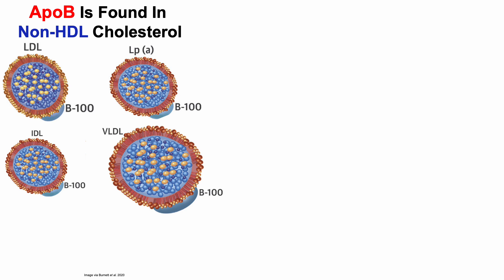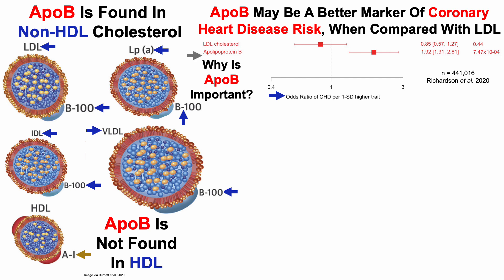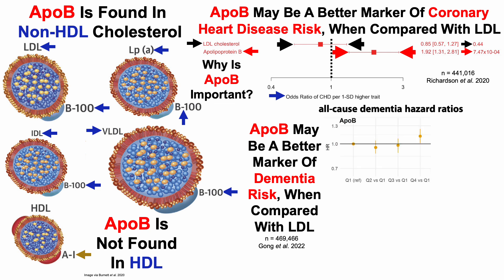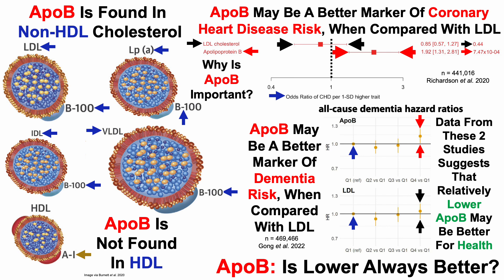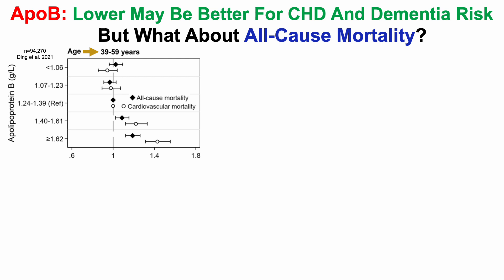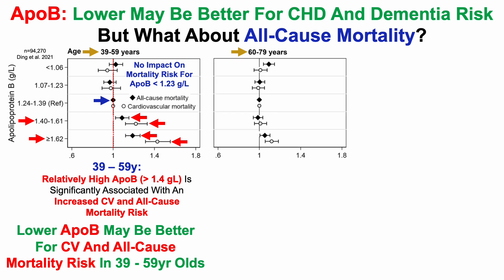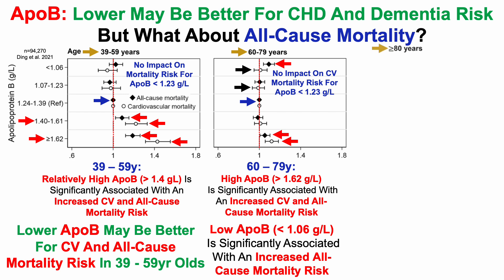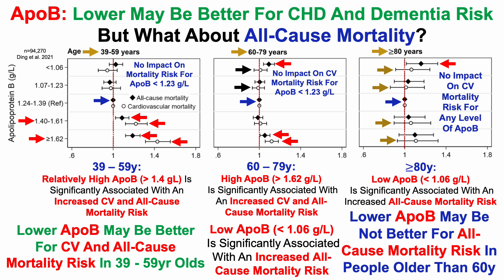ApoB: Is Lower Always Better?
Papers referenced in the video:
The association of apolipoproteins with later-life all-cause and cardiovascular mortality: a population-based study stratified by age

Evaluating the relationship between circulating lipoprotein lipids and apolipoproteins with risk of coronary heart disease: A multivariable Mendelian randomisation analysis

Serum lipid traits and the risk of dementia: A cohort study of 254,575 women and 214,891 men in the UK Biobank